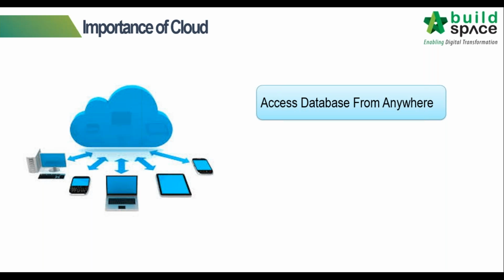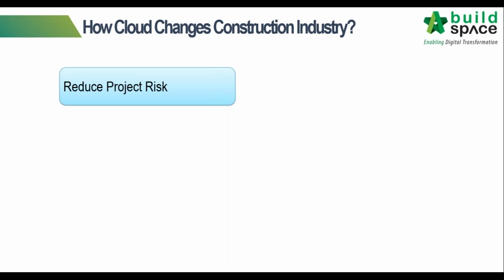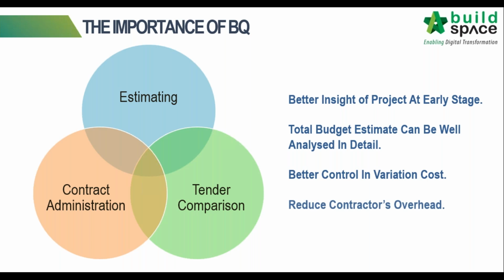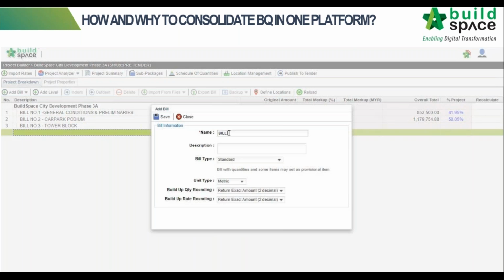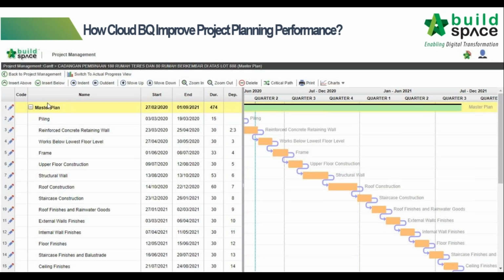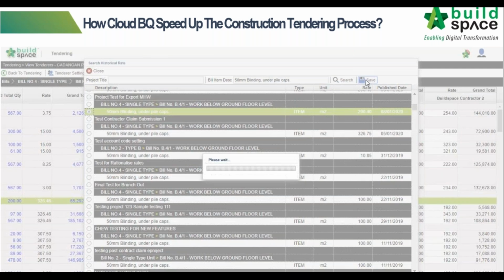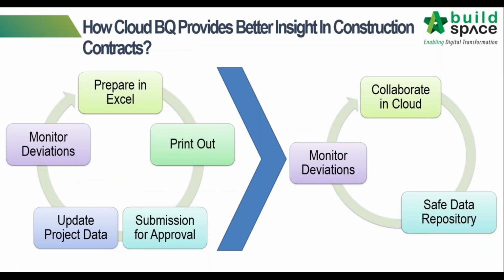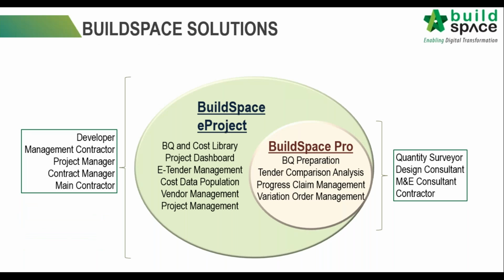Webinar: How To Use 'Cloud BQ' To Manage Construction Contracts on 21st April 2020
BuildSpace MCO Webinars